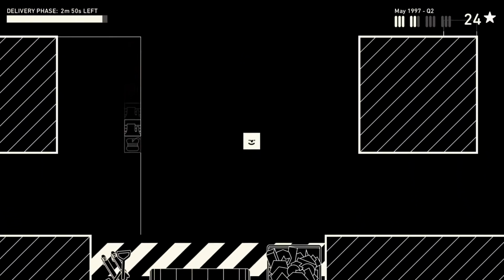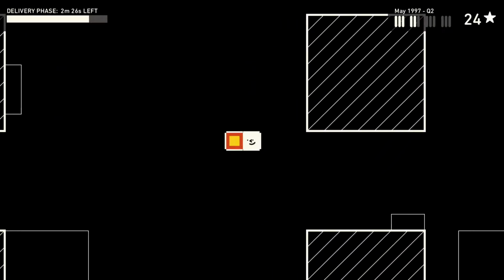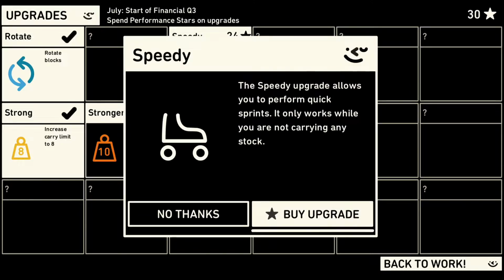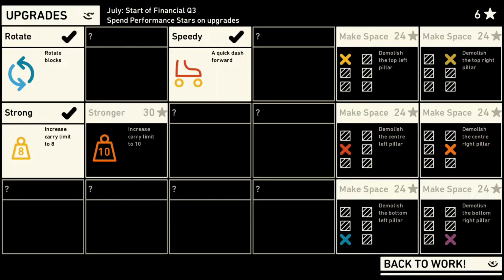Wilmot's Warehouse Pause Glitch From New Account - Part 2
This is Part 2 of my playthrough showing off how to use the Pause Glitch method I discovered to get through the game as quickly as possible on a brand new account. Using this method you can likely get 950/1000 in 5-8 hours, with another hour needed for the Dungarees achievement. You may get lucky and do it faster, and you may get unlucky and do it slower. It depends on how much RNG favors you. This method is for those of you who don't wish to experience the game as it is intended and want the GamerScore as quickly as possible on a fresh account. IF you are here with an older account, the first minute and a half explains things well, with links to the other videos that may serve you better. There will be one for accounts that need only the Bananas and/or Finches, and another for those who only need one or two groups that AREN'T Bananas or Finches.

Part 2 is a continuation of the strategies explained in Part 1. There is not anything substantially different here.

I appreciate you guys and gals taking a look at my content. I have a TON more to offer, and I will link you to all of it below the timestamps here. I've included TimeStamps because there will likely be a lot of info spread out and I want to detail what is explained and when.

There are CORRECTIONS listed after the Chapters section below where info was wrong or needs addressed. Please read them in tandem with the TimeStamps so that you get the correct information.

The Chapters below will only note Silence if I'm quiet for more than 30 seconds.

Chapters:

0:00 Intro
1:10 Begin
2:08 Poster #2 Achievement
5:17 Silence
6:37 Groupings
6:50 Insects Achievement
7:56 More Groupings
8:07 Silence
9:22 Upgrade Phase
13:26 Poster #3 Achievement
14:44 Skipping Deliveries
16:14 Upgrade Phase
17:30 Outro

Corrections:

At 13:16, the Yellow "Pill" also is a flathead screw in the Mr. Bricolage Hardware grouping.

At the end, my Outro gets cut off slightly. My recording software has been doing that lately for some reason, and I apologize.

None!

Xbox GamerTag: Bonkekook
Switch Account: Bonke Kong
PSN Profile: Bonkekook